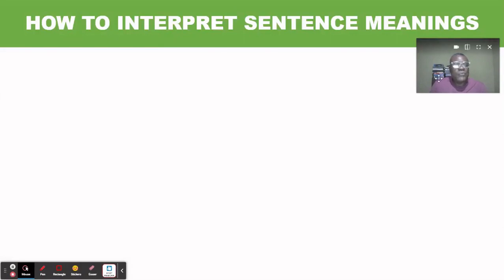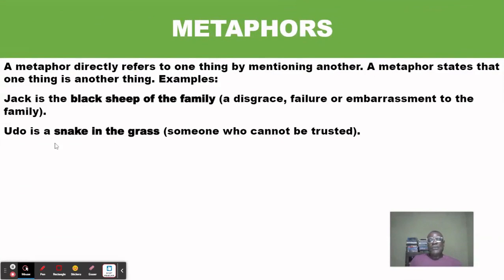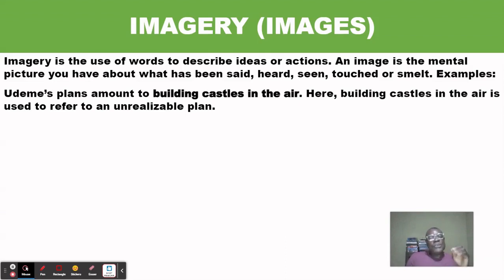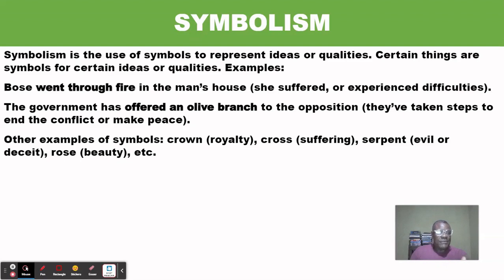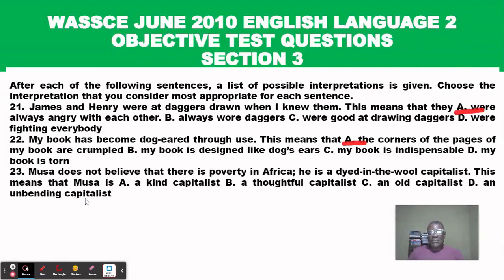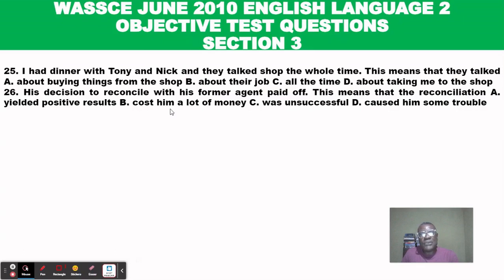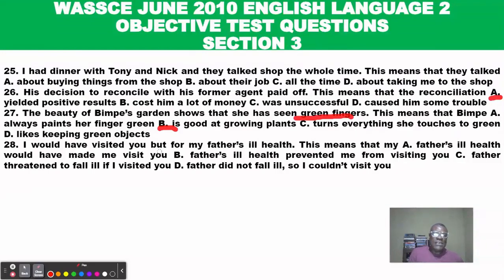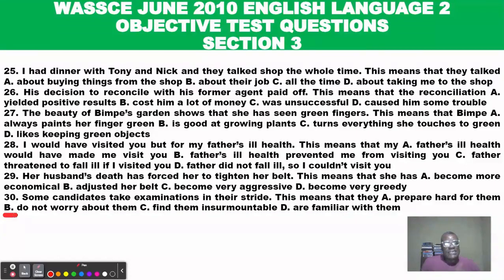HOW BEST TO INTERPRET IDIOMS // WAEC/WASSCE, NECO/SSCE, NABTEB...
Idioms and idiomatic expressions have meanings that go beyond the literal meanings of the words that make them up. Although idioms are known to native speakers, a lot of English learners, especially SL and EFL learners, find it difficult to interpret idioms correctly. Questions on idioms and idiomatic expressions usually occur in most English exams, and candidates are usually required to choose the interpretation that is most appropriate for each given sentence.

TRAINING COURSES:
HOW TO SET UP AN ONLINE TEACHING BUSINESS:

EBOOKS
1. Good Success In English – Complete Study Package for English Learners
2. Good Success Handbook: A Study Package For Senior School Certificate Level
3. How to Score High in English Exams
4. How To Turn Your Ideas And Skills Into Products (Self-Development eBook)
5. Mobilizing Your Talents And Skills For Amazing Success (Selfevelopment eBook)
6. The Secrets Of Digitizing And Monetizing Your Skills (Self-Development eBook)
7. The Blueprint For Amazing Career Success (Self-Development eBook)
8. Self-Discipline As A Catalyst To Success (Self-Development eBook)
9. From Busy & Broke to Productive & Rich (Personal Development Book):
10. Break Your Barriers & Achieve Your Dreams (Personal Development Book)
11. How to Create & Sell Info Products in 5 Easy Steps